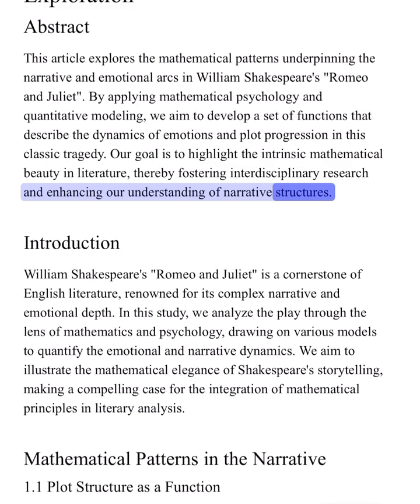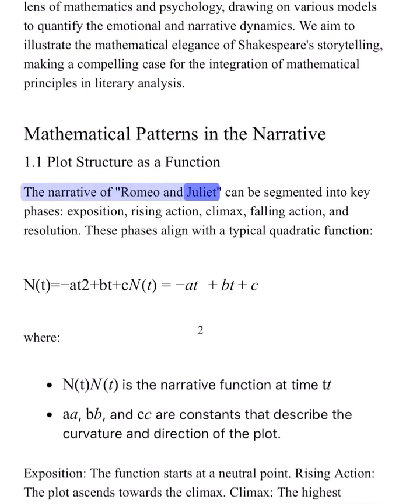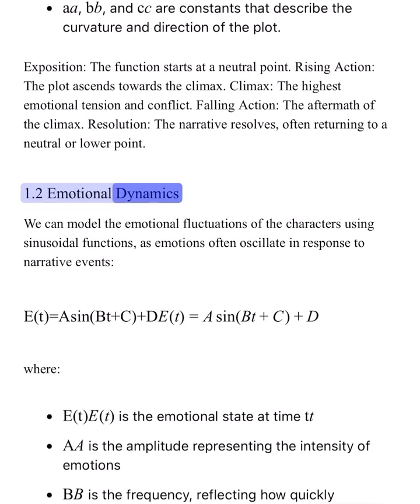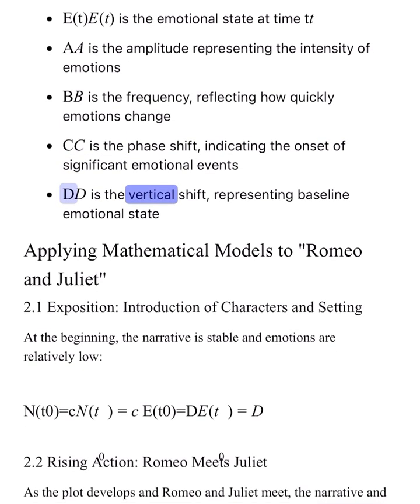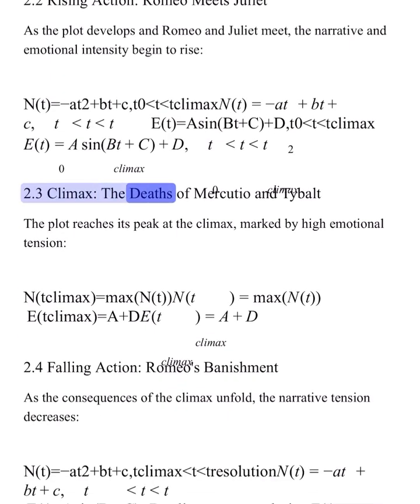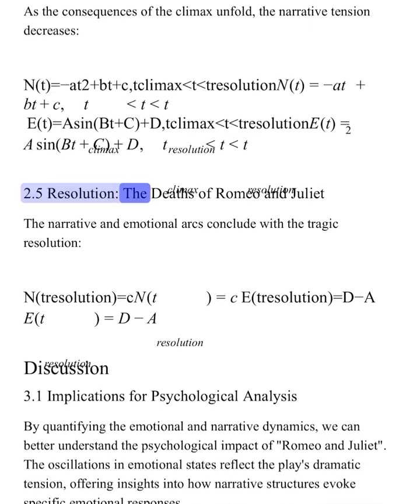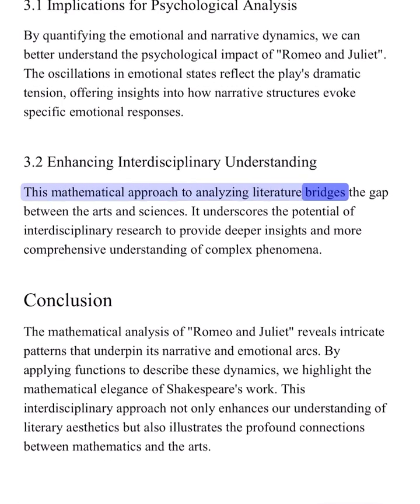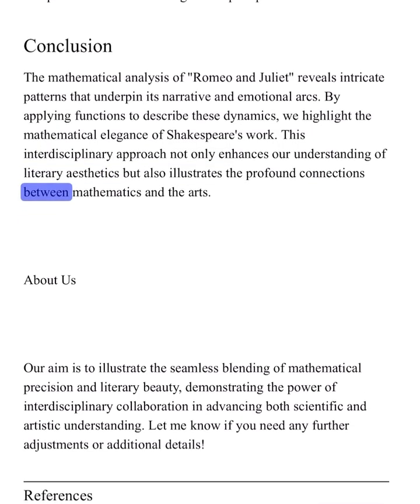Episode I: Victoria on the Mathematical Analysis of Literary Works